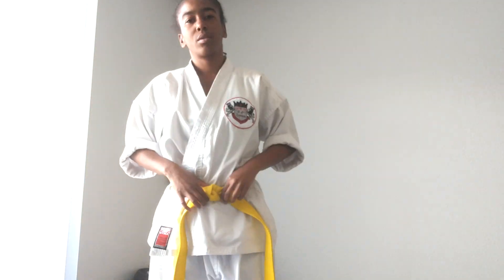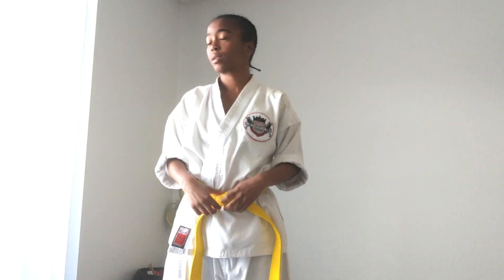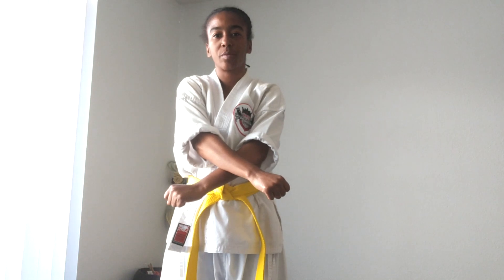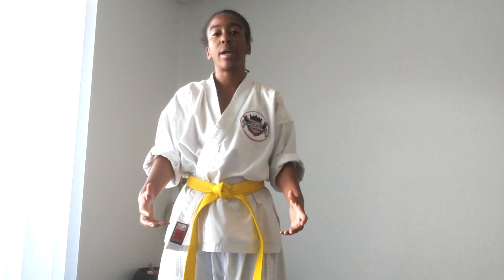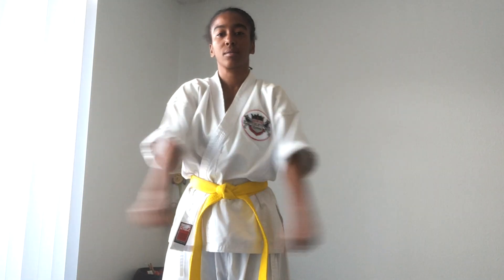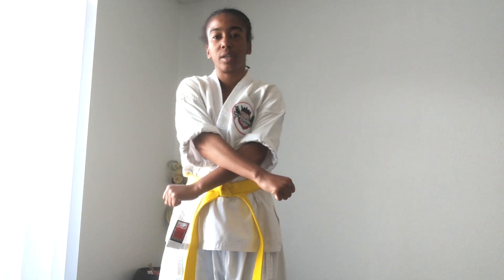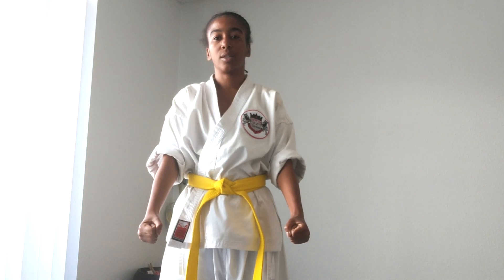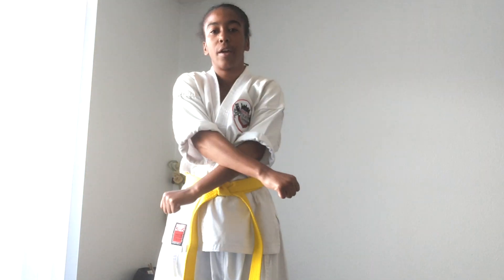Three Movement Stance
Through each movement, make sure to breathe